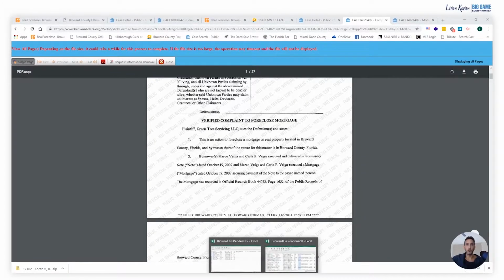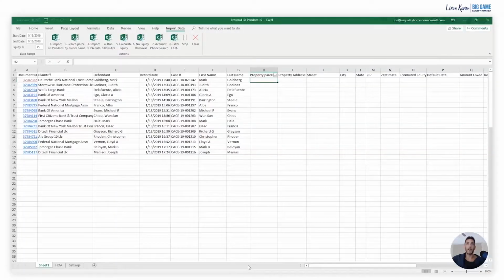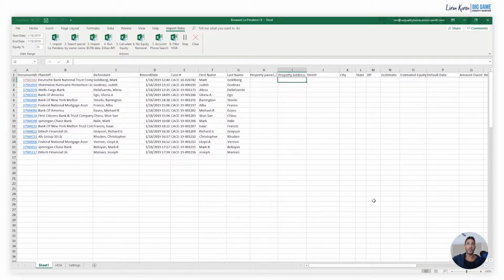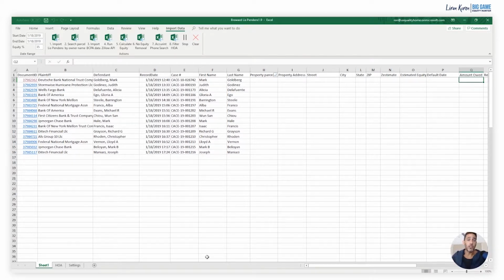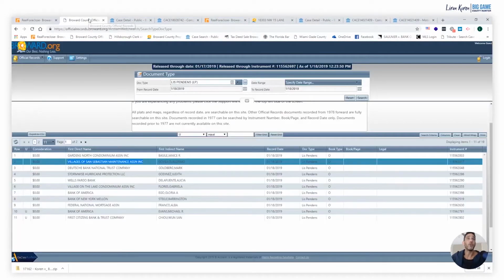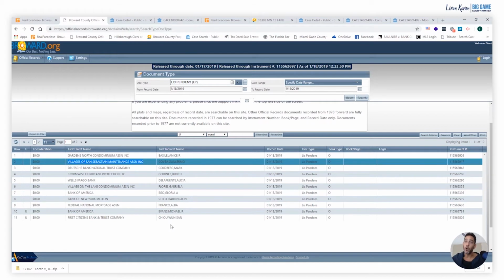Your Biggest Advantage When Investing in Off-Market Real Estate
In this video, I show you how to fill out your spreadsheet to organize the data of your real estate leads so you can make smart investments that give you a massive return.

I discuss how to create a solution for the seller before they even know they have a problem. You'll then learn what your biggest advantage can be when hunting for equity in off-market real estate.

Lastly, I talk about the importance of not caring what will happen to the economy. Don't time your investing with the market. That's why you invest in OFF-market.

Snag a copy of the Ultimate Guidebook to Off-Market Real Estate Investing